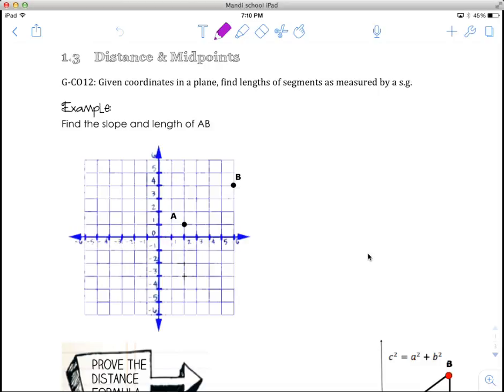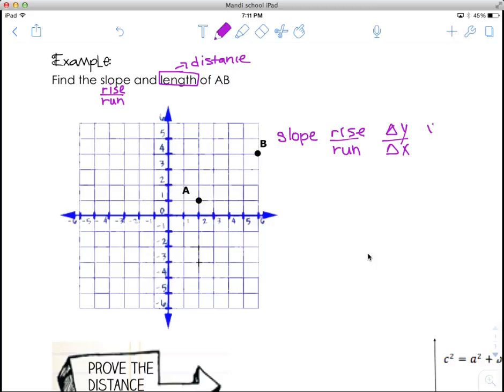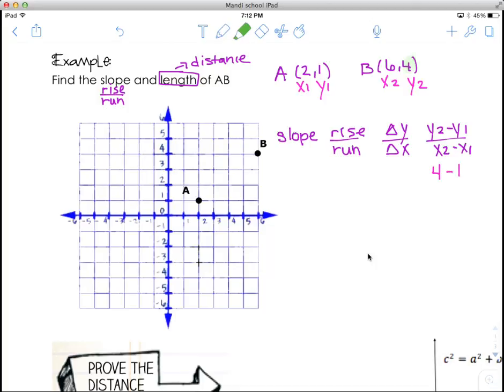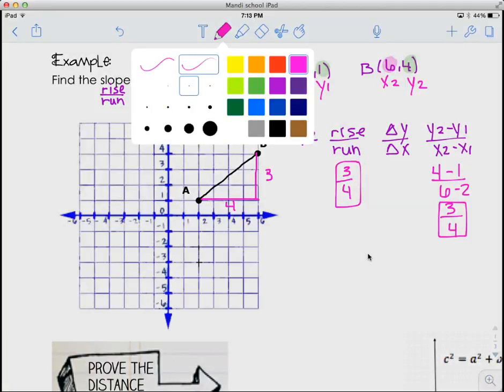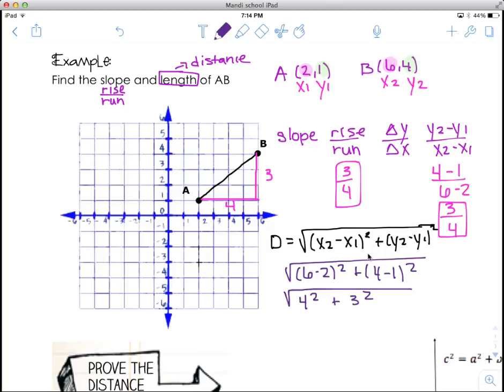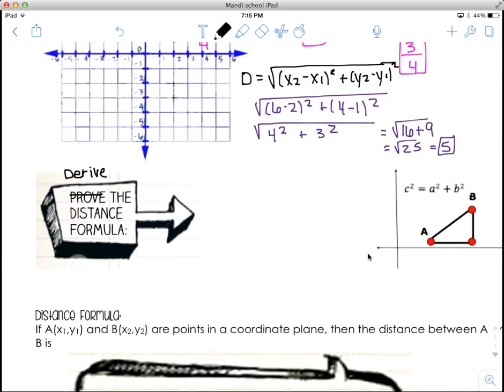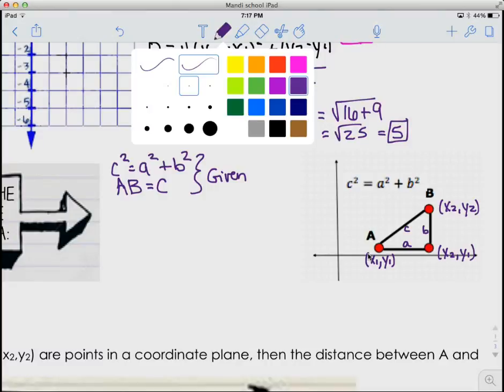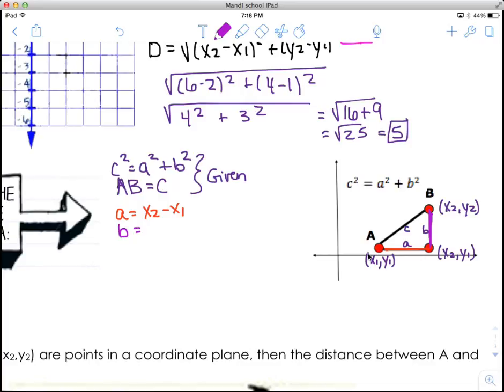1.3 Part 1